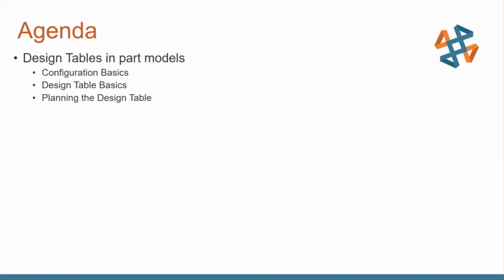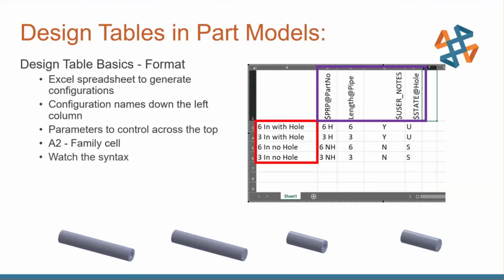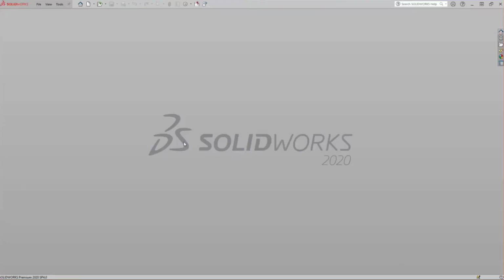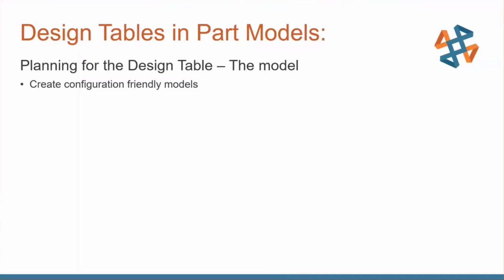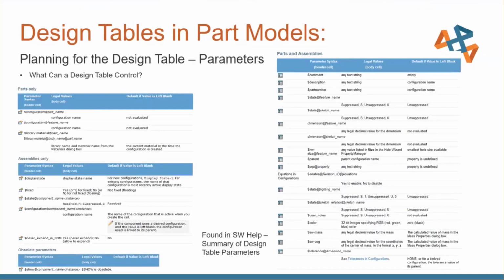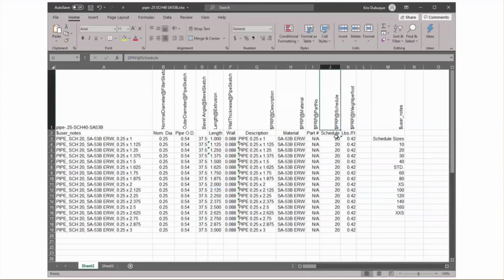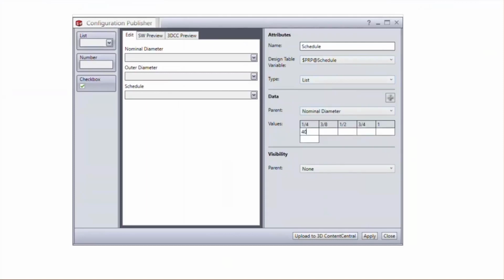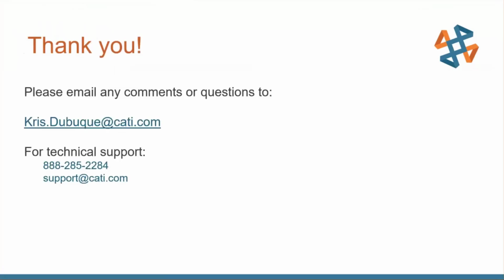Design Table Tips Tricks for SOLIDWORKS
Hosted by Greg Buter on 10/21/20

Drawings don't always get the attention they deserve. In this session, we're covering some of the questions we come across when talking with our customers. From getting started, to template customization, to everyday tips and tricks, to newer functionality you may not know about. This will have a little something for all SOLIDWORKS users.